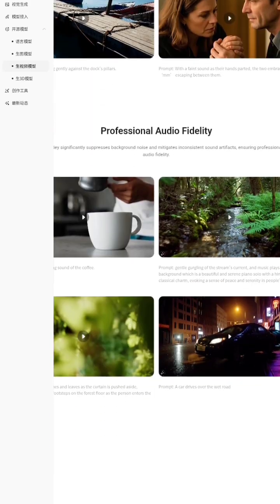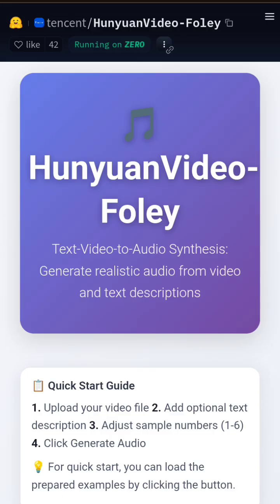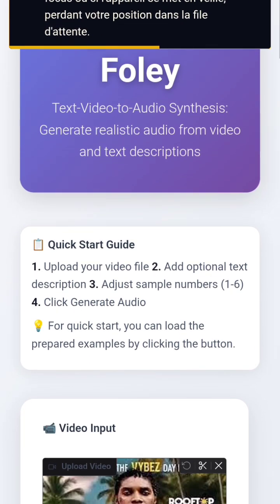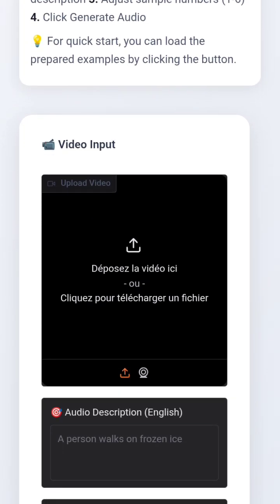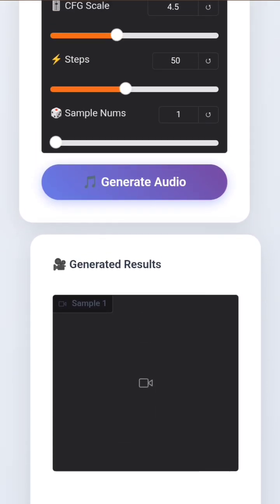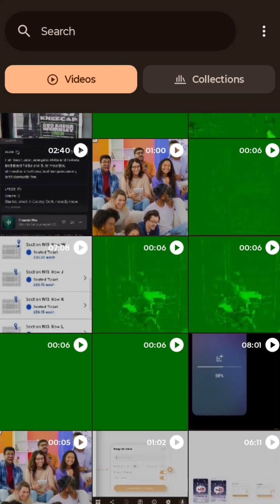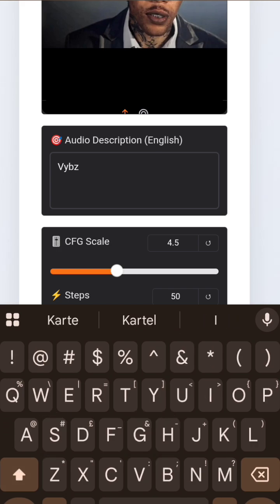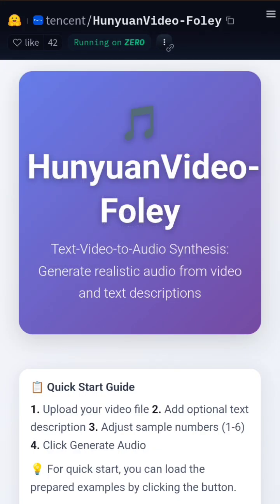HunyuanVideo-Foley – AI Foley Sound Generation from Tencent | Open Source Audio for Video 2025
🎙️ HunyuanVideo-Foley by Tencent Hunyuan is a breakthrough open-source AI model that automatically generates high-fidelity, synchronized Foley sound effects for your videos — no Foley artist required!

✅ KEY FEATURES:
• Seamlessly syncs sounds with video scenes
• Balances video + text input for context-aware audio
• Outputs 48 kHz Hi-Fi audio
• Open-source — free to use and customize
• Perfect for filmmakers, game devs & content creators

🎯 PERFECT FOR:
– Filmmakers & video editors
– Game developers needing audio
– Content creators & YouTubers
– AI audio researchers

📌 TIMESTAMPS:
0:00 – Introduction to HunyuanVideo-Foley
1:30 – How the AI generates Foley audio
4:00 – Demo: video input to synced sound
7:00 – Open source setup & usage
9:00 – Final thoughts